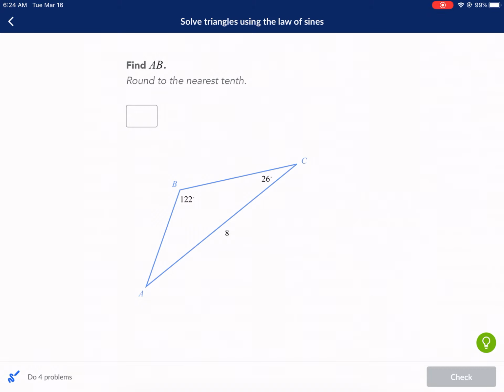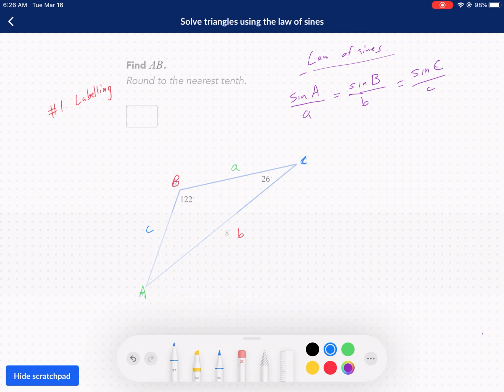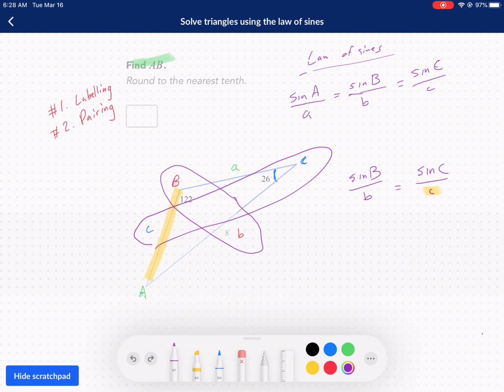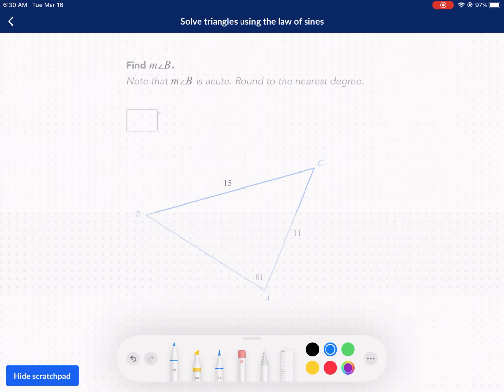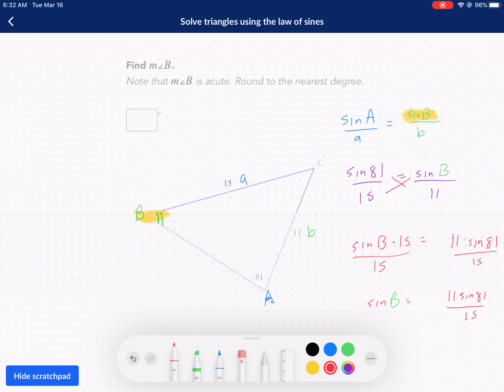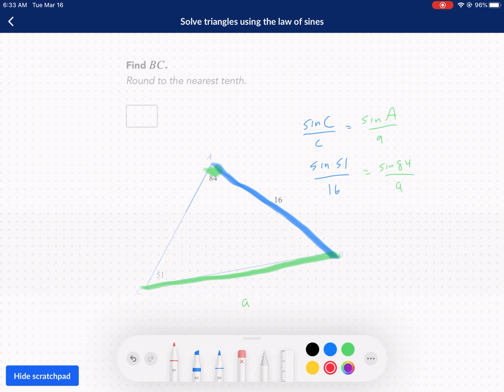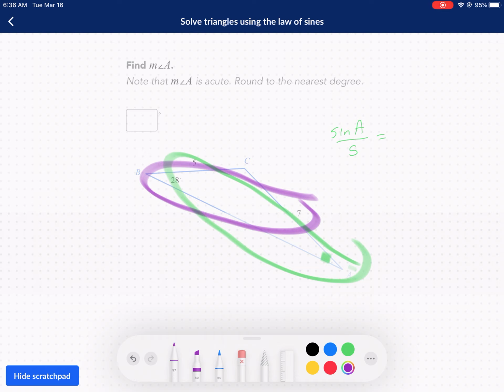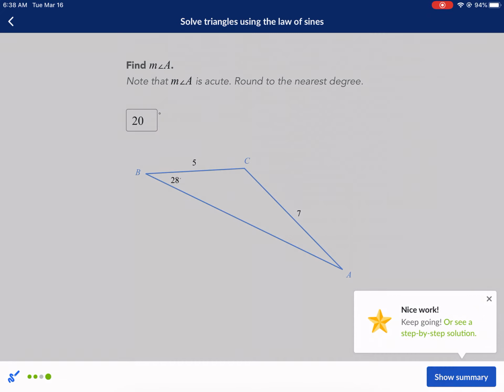Khan Academy Tutorial: solve triangles using the law of sines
Please note: if you are looking to find an obtuse angle, solve for the angle first and then subtract by 180. I didn’t encounter one of these problems in this Khan Academy but I talk about how to solve it in the last problem.